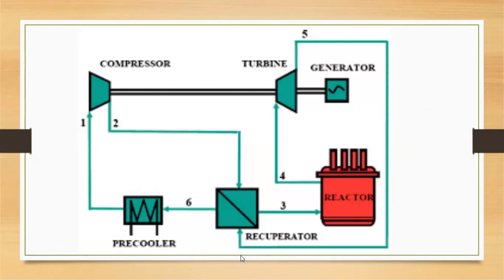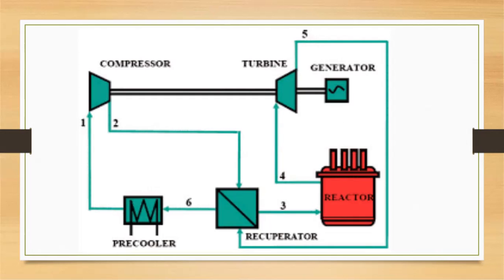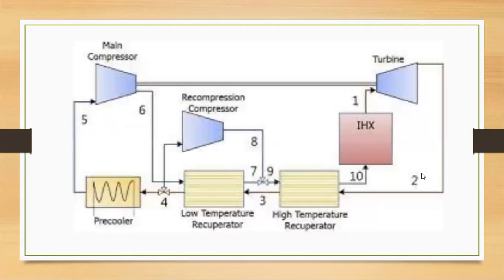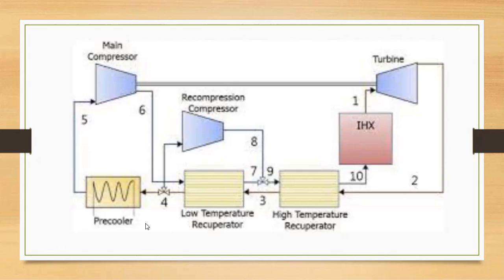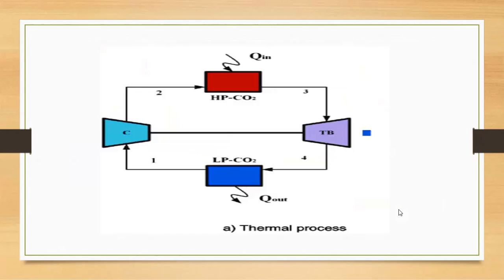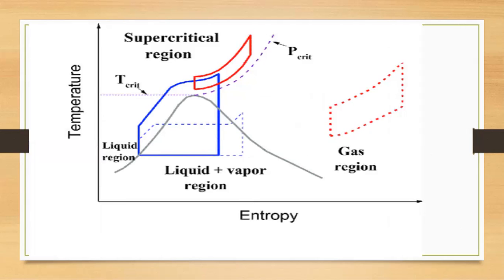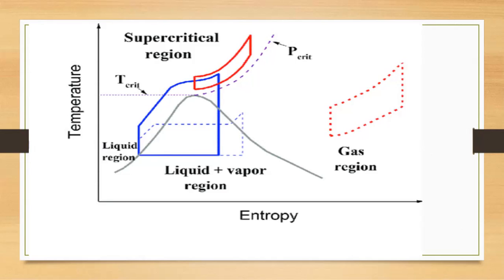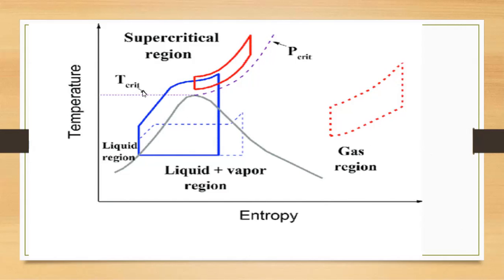thermodynamic analysis for super critical carbon dioxide brayton cycle by considering both thermal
etd   tech talk